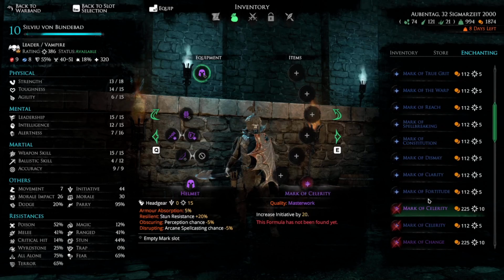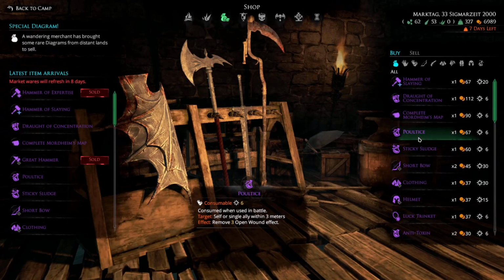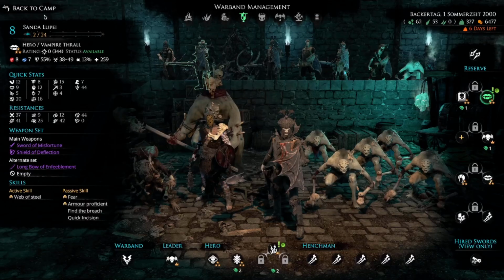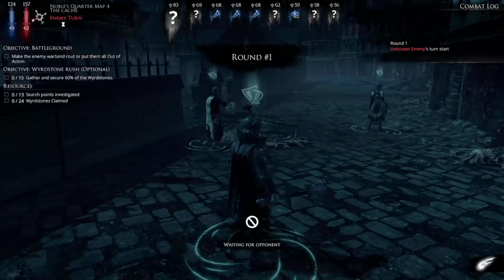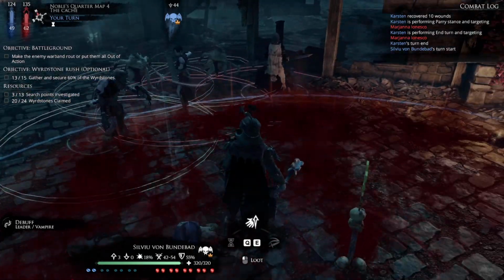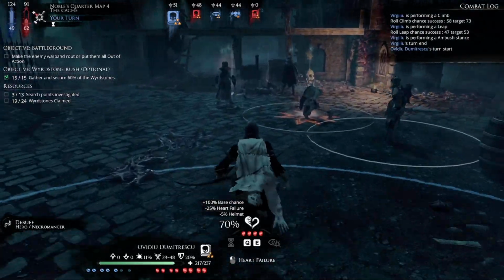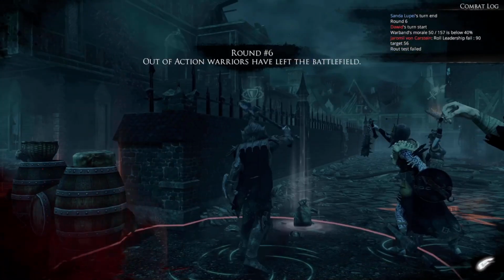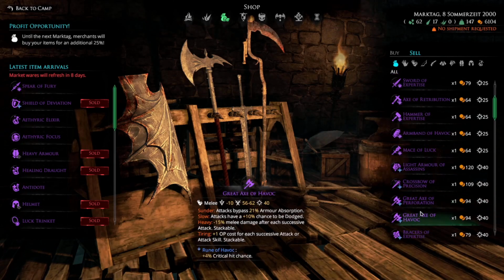Mordheim City of the Damned Undead Episode 27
Mordheim City of the Damned

Hello ladies and gentlemen. Here is my Let’s Play of Mordheim City of the Damned. All DLC has been purchased and applied. This is my first Warhammer Fantasy Series. I prefer Warhammer 40000 games, but I heard good things about this one so wanted to see what it has to offer.

I will complete each faction’s campaign and acquire most items on the story missions to show you where they are located. This will allow you to decide on your game whether it is worth risking your units to obtain these items.

The game is brutal having permanent death and disabilities. There is only one difficulty setting. I have also been told there are some AI features which can make this game very frustrating at times. Let’s see what is has to offer.